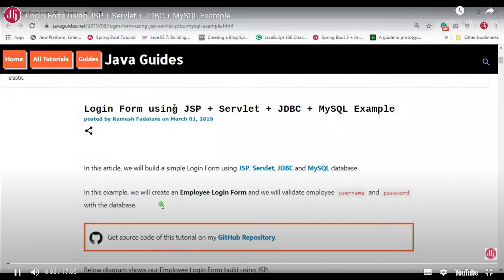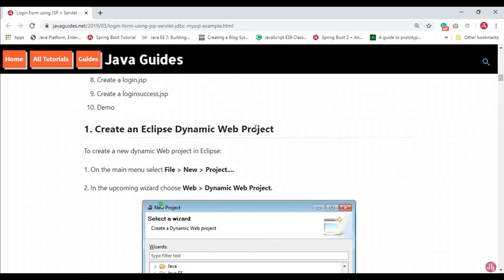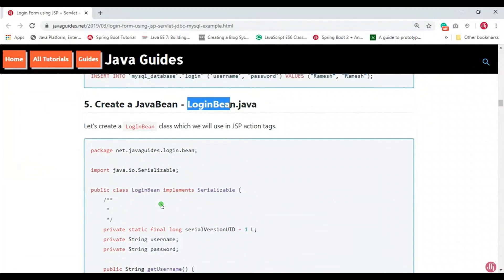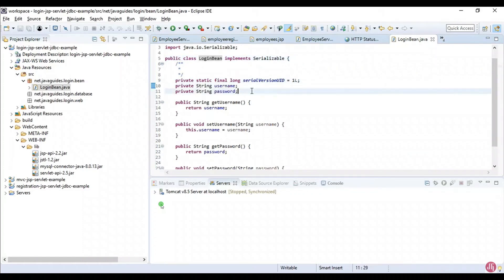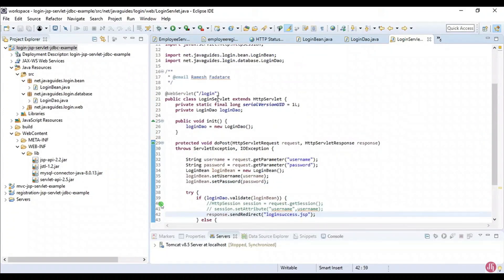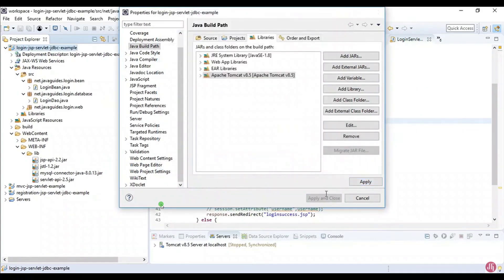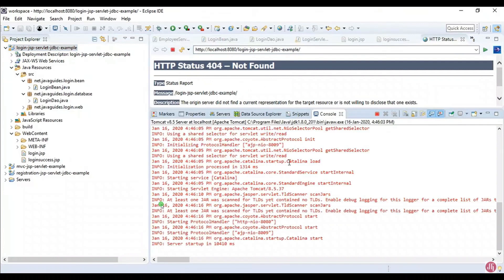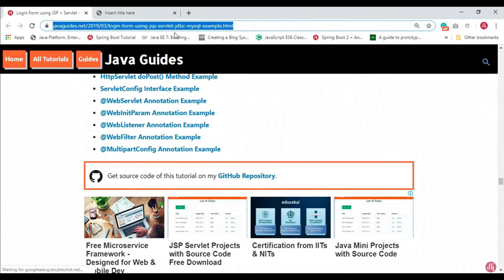Login Form using JSP + Servlet + JDBC + MySQL Example || How to create a login form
In this video, we will build a simple Login Form using JSP, Servlet, JDBC and MySQL database.

In this example, we will create an Employee Login Form and we will validate employee username and password with the database.

You can download the source code of this article from my GitHub repository. The link has given at end of this video.

Let me list out the tools and technologies that I have used to develop this application.

JSP - 2.2 +
IDE - STS/Eclipse Neon.3
JDK - 1.8 or later
Apache Tomcat - 8.5
JSTL - 1.2.1
Servlet API - 2.5
MySQL - mysql-connector-java-8.0.13.jar
Development Steps
Create Eclipse Dynamic web project
Add Dependencies
Project Structure
MySQL Database Setup
Create a JavaBean - Login.java
Create a LoginDao.java
Create a LoginServlet.java
Create a login.jsp
Create a loginsuccess.jsp
Demo

JSP + JDBC
JSP + JDBC + MySQL Example -  In this article, we will build a simple Employee Registration module using JSP, JDBC, and MySQL database.
JSP Registration Form + JDBC + MySQL Example - In this article, we will build a simple Employee Registration module using JSP, JDBC, and MySQL database.
JSP Login Form + JDBC + MySQL Example - In this article, we will build a simple Login Form using JSP, JDBC and MySQL database.